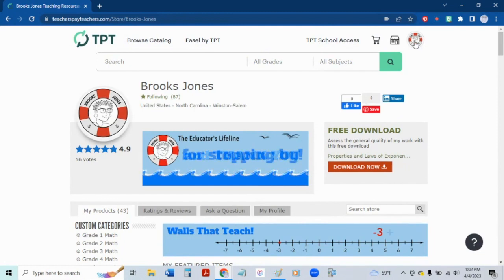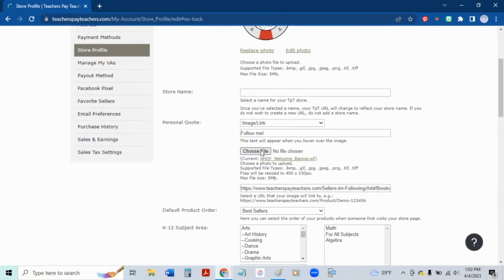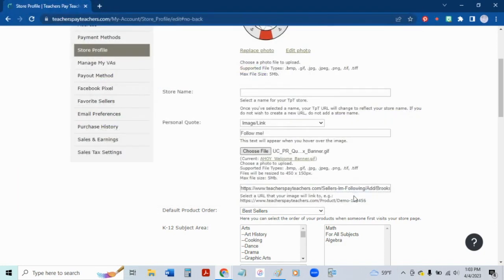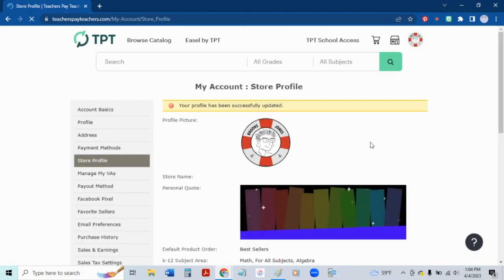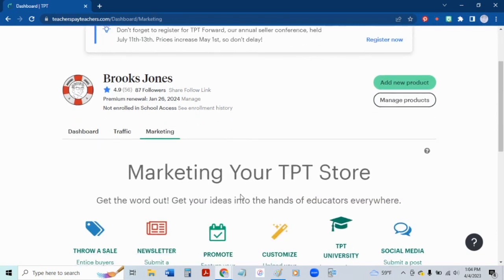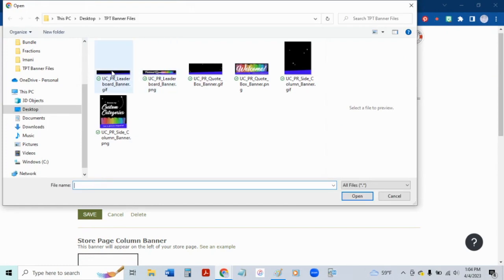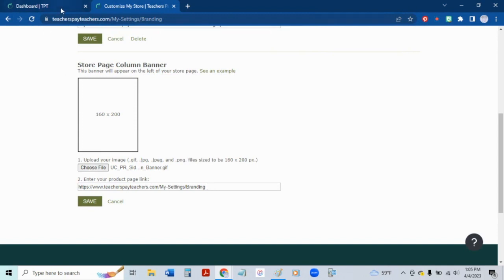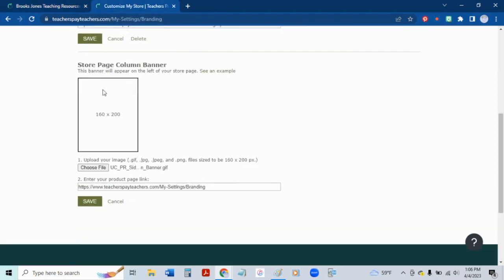How to Install TPT Custom Banners for Your Store!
Always wondered how to get those cool animated graphics for your TPT store? I go through the process of installing all three banner types: the quote box, the leaderboard, and the side column. Give your store a completely new look in just a few clicks!

By the way: if you like and would like to try the rainbow graphic package I feature in this video, it's available